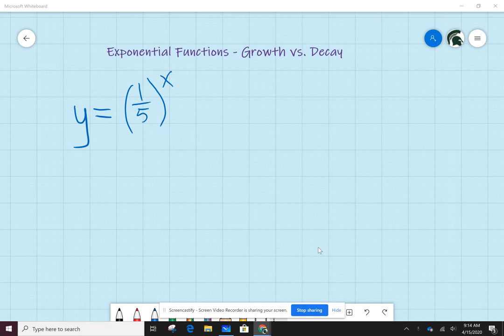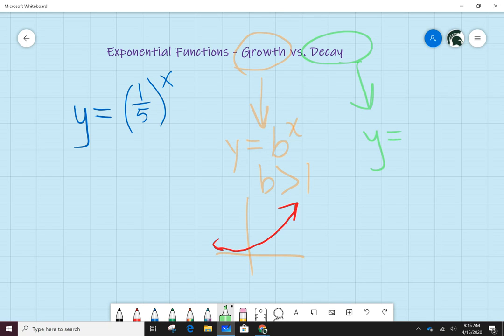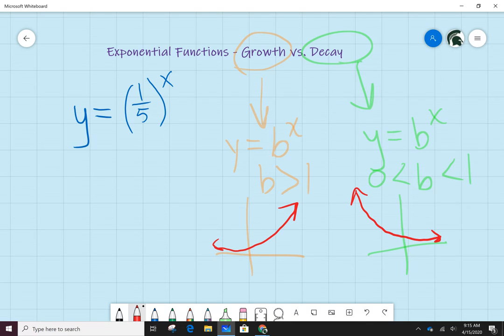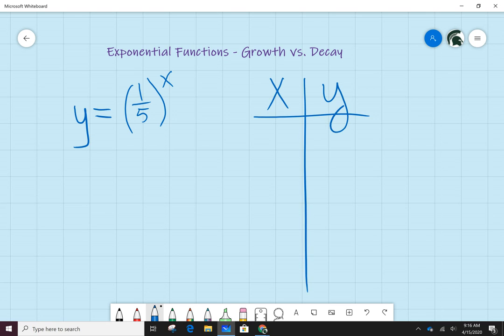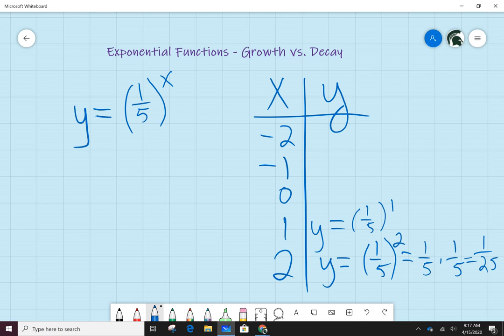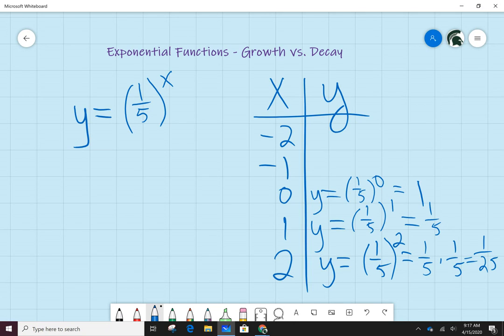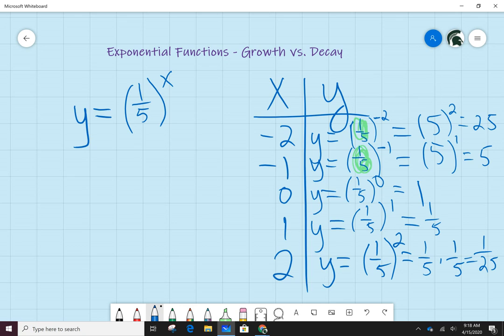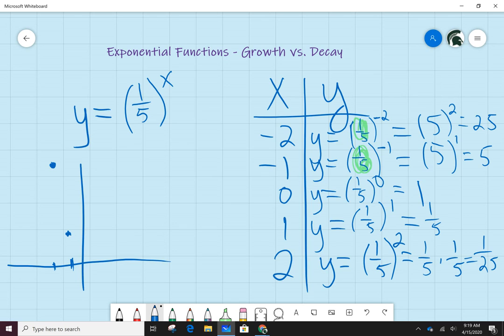Graph Exponential Growth vs. Decay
Exponential Functions - Intro to Decay